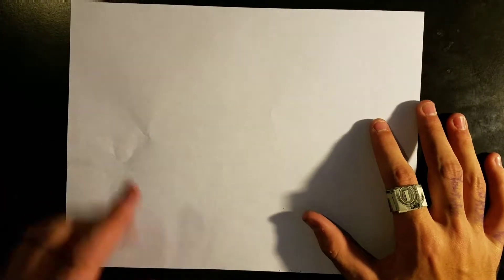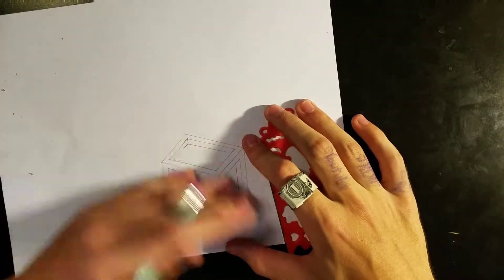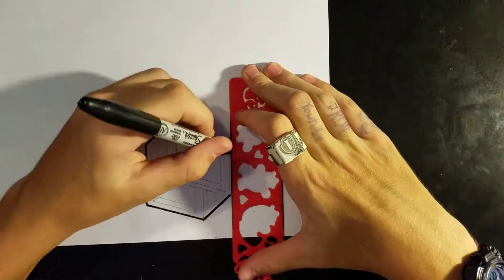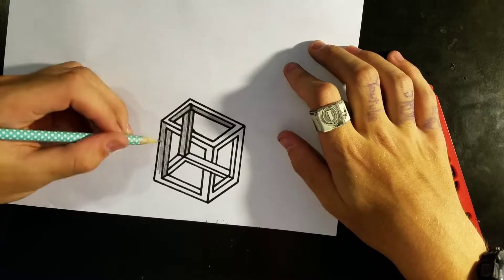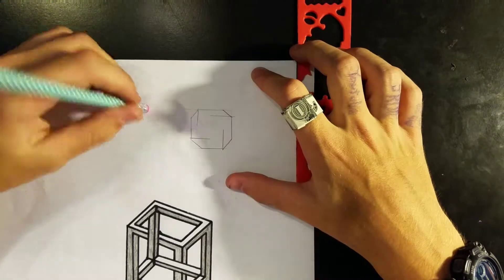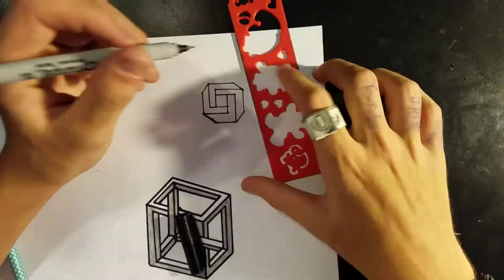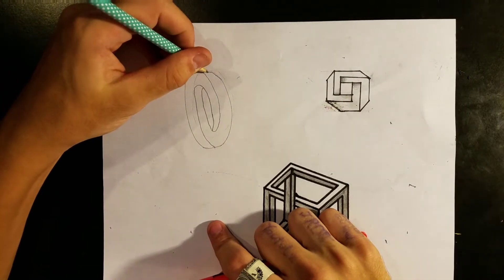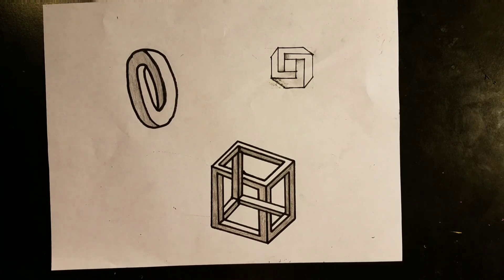HOW TO MAKE IMPOSSIBLE SHAPES EASY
Hey guys I'm sorry I haven't uploaded in over a week I've been gathering myself but I hope you enjoy this tutorial on impossible SHAPES I made a video in the past called impossible triangle if you want more SHAPES like these let me know down below and drop a like so I know you like these types of videos thank you guys I love you all remember never quit FILMING peace